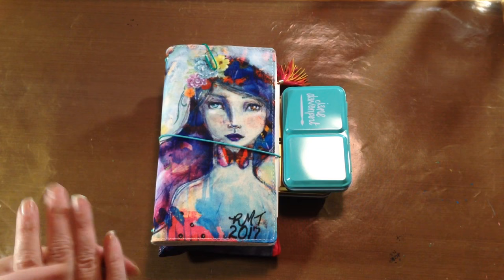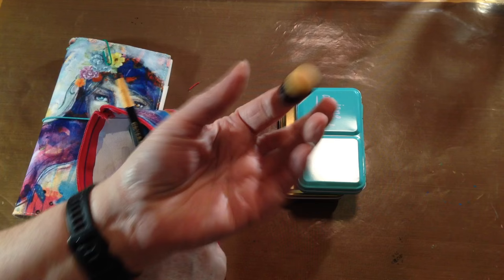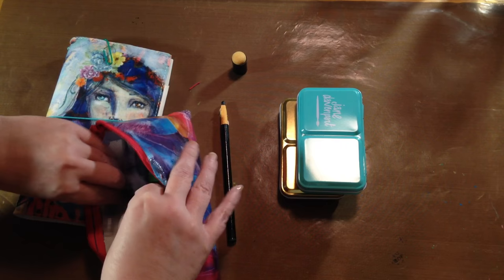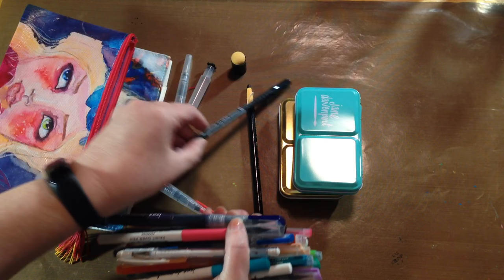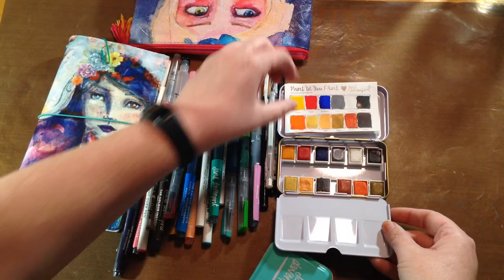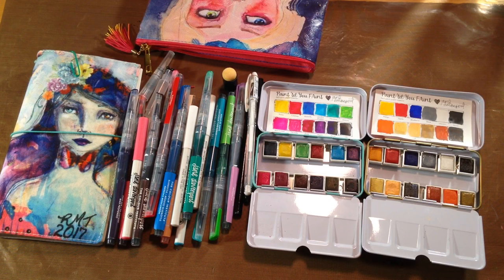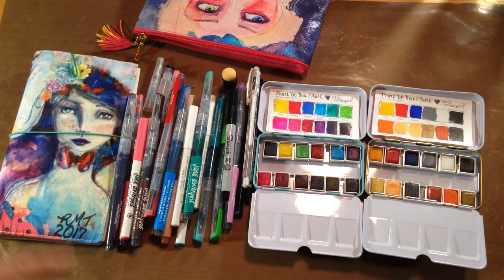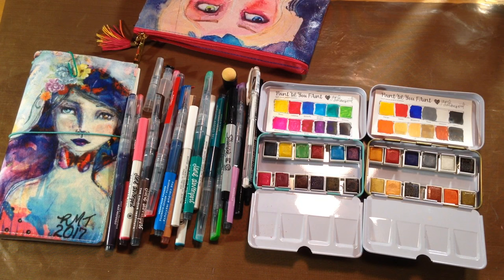2017 Travel Journal Art Kit Update: Jane Davenport Art Supplies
I have my 2017 Art Journal and travel art supplies all ready for my first trip! Most of this is from Jane Davenport's new art supply line.